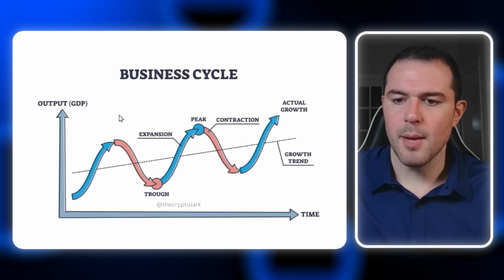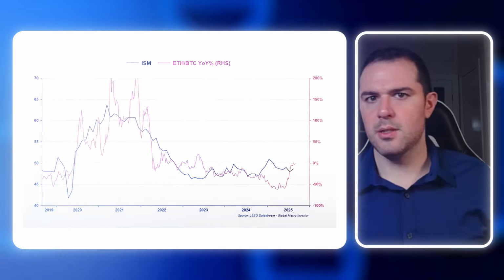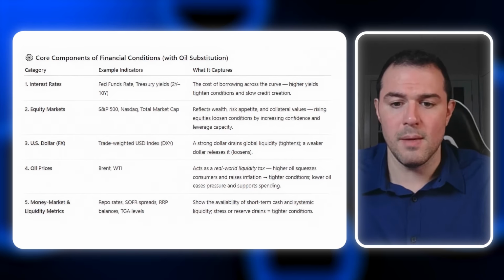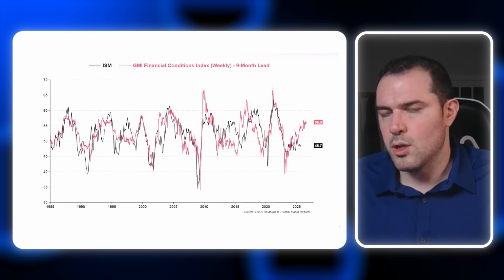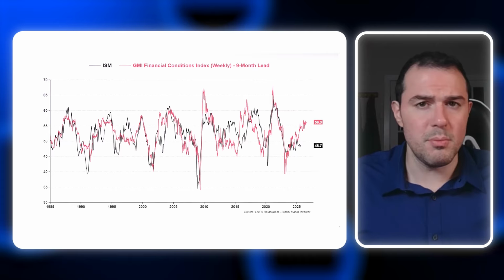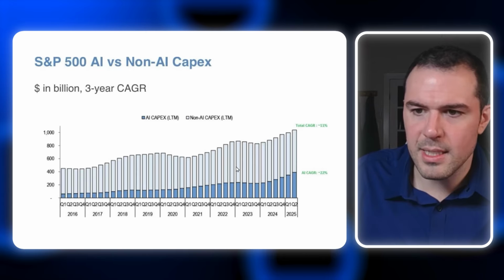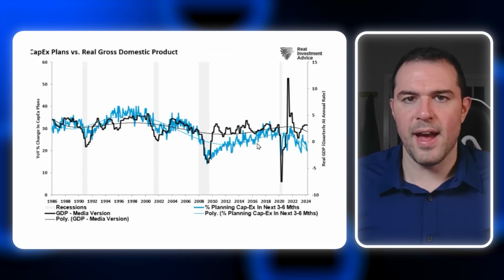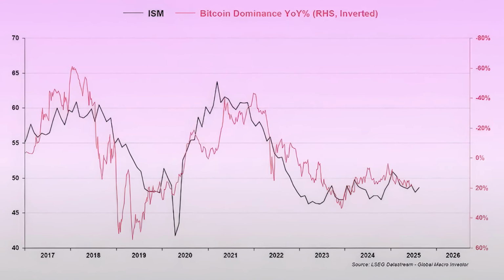Whales Use THIS One Indicator To Predict ALTSEASON (2026 Setup)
Alt season isn’t coming until one key event happens and it’s not what you think. In this video, we break down the business cycle, ISM data, and how they directly predict when altcoins explode.

You’ll learn how rate cuts, liquidity, and CapEx all tie together and why this time, the cycle hasn’t even started yet.

💸 Want to buy Crypto AND SAVE?? 💸

✅ Tangem is an industry-leading cold-storage wallet ANYONE can easily use!

💯 AVOID SCAMS  💯

✅ Sign-up to NordVPN and remain ✔️Private ✔️Safe ✔️For $3 a Month!